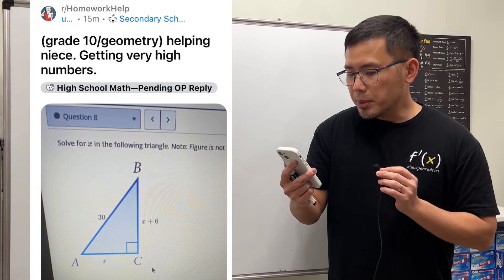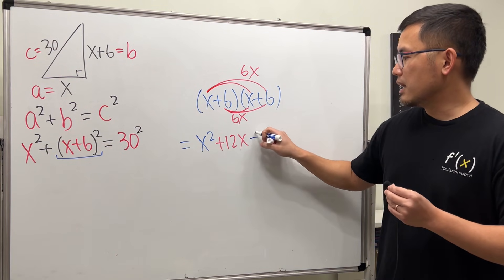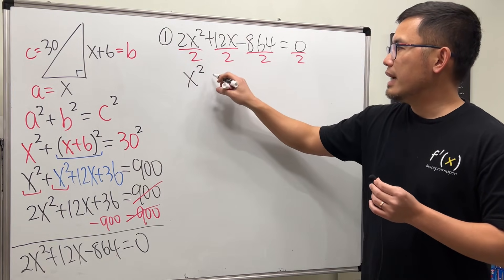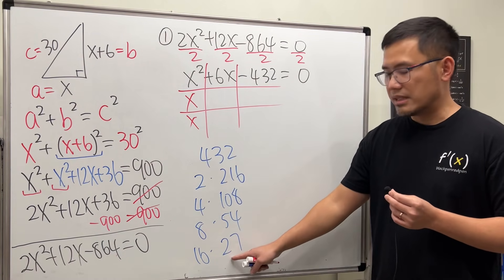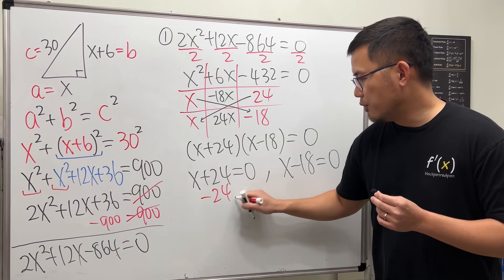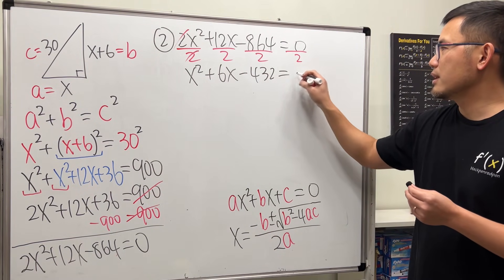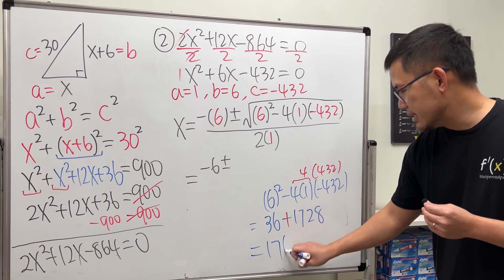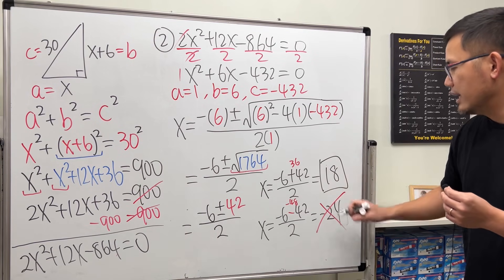Helping niece. Getting very high numbers. Reddit Pythagorean thm & quadratic equation r/homeworkhelp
We have a right triangle with lengths x, x+6, and 30. We have to use the Pythagorean theorem to set up an equation to solve for x. This results in a quadratic equation with high numbers that we have to solve, which we can do by either factoring or by using the quadratic formula.
This question is from Reddit r/Homeworkhelp.

0:00 Solving for x from a right triangle
3:05 Solving the quadratic equation by factoring
8:14 Solving the quadratic equation by using the quadratic formula